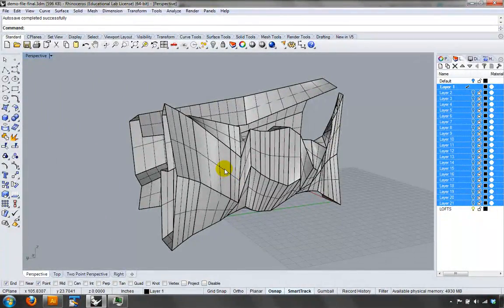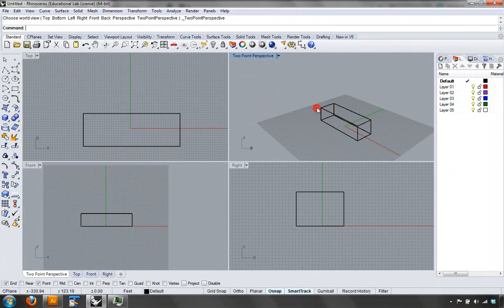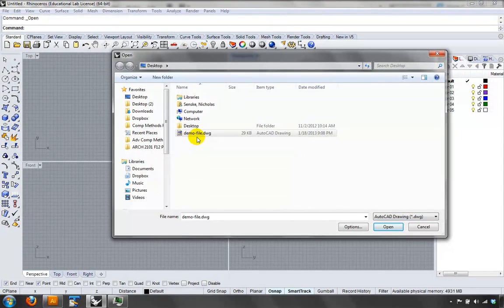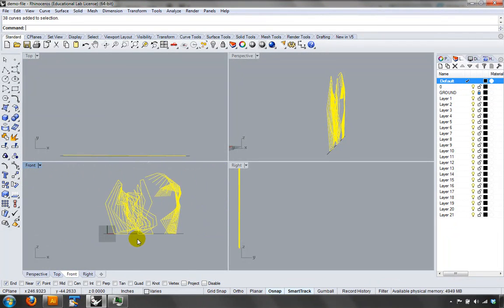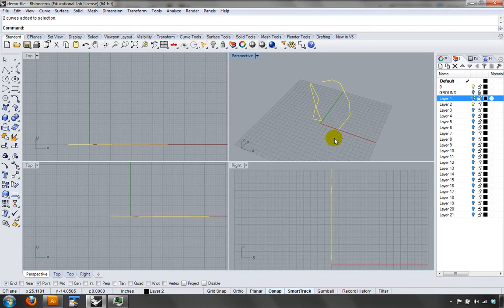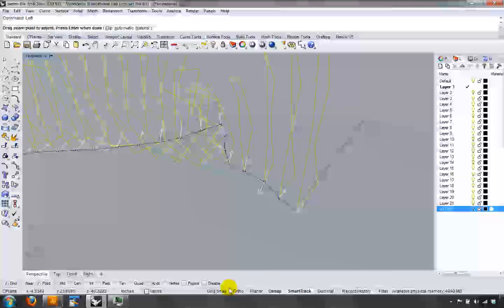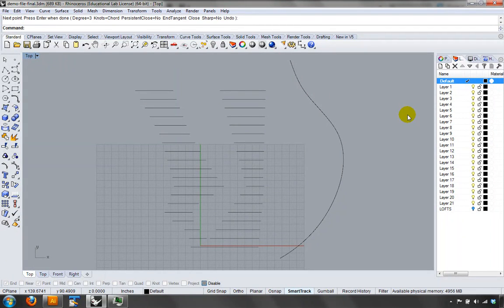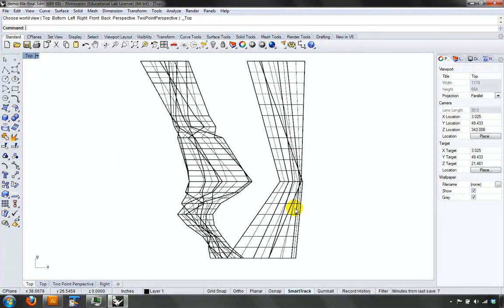ARCH2102 - Rhino Introduction & Surface Lofting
This video begins with an overview of the Rhino interface and the use of viewports. Next, I demonstrate the method for importing Illustrator sections and lofting them into a surface. Finally, I discuss a simple method for exporting views of the surface for presentation.